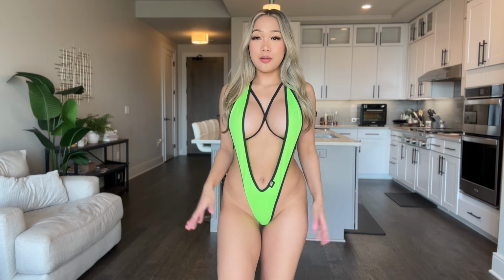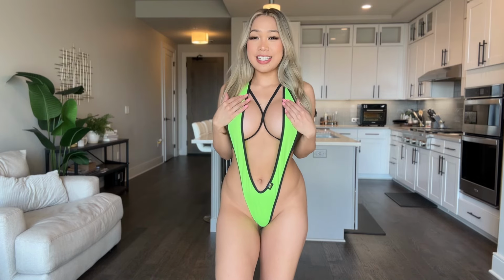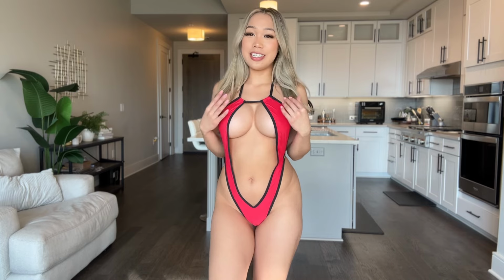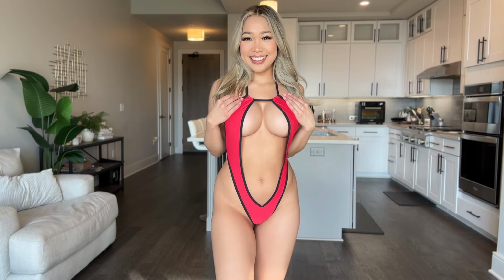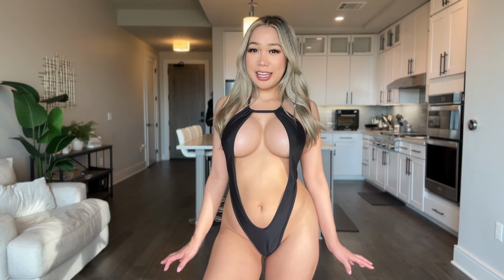SEXY Bikini Try On Haul | Sling It Bikinis | Lola Valentine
Hi everyone it’s Lola here! I’m back with another Sling It Bikinis try on haul, this time it is with their new collection.